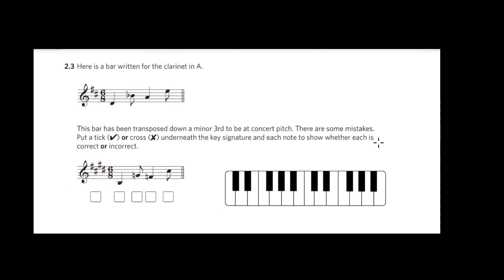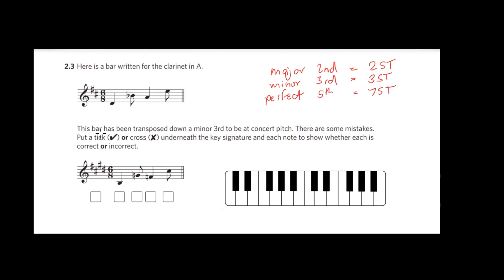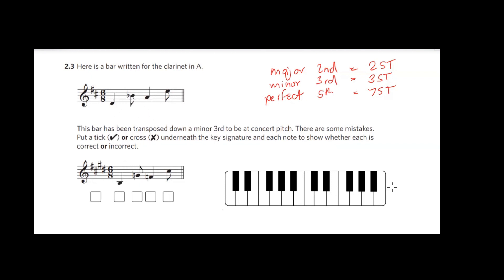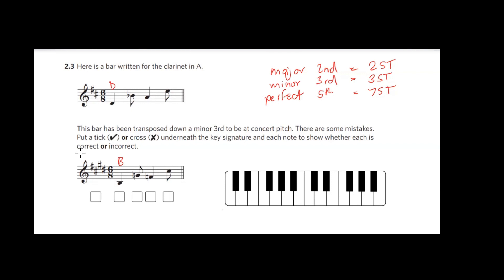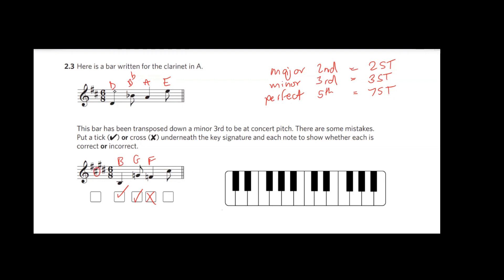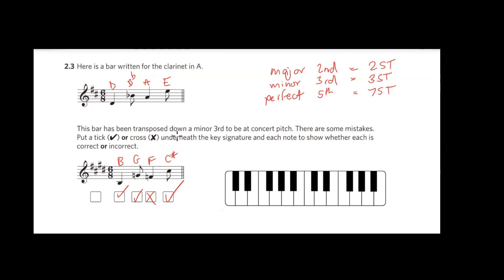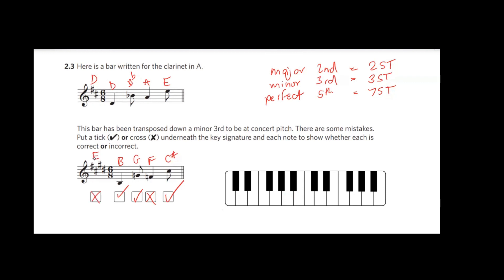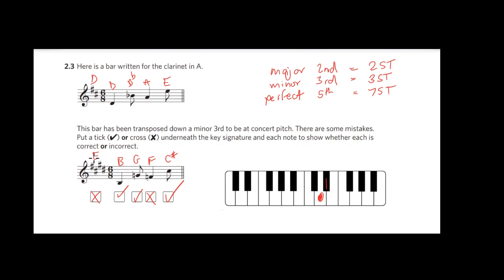GRADE 5 MUSIC THEORY EXPLAINED - Transposing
From the Pitch section of the grade 5 ABRSM music theory test.

 The question gives you 2 pieces of music and you just need to check if it has been transposed correctly and add a tick or a cross to each box. Transposing is used to shift music up or down into a different key. This can be useful if you are playing with another person whose instrument is in a different key to yours so you can shift either their or your music up or down to match the other! It is also useful for singers who need to adjust their music into a key that fits with their vocal range.

These days there's a lot of software out there that can do this for you - but I think it's still a useful skill to have and will deepen your understanding of notation.